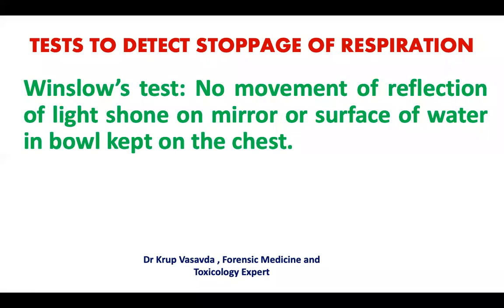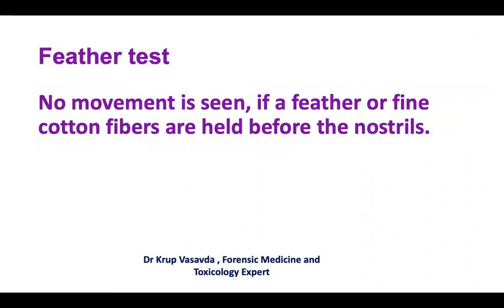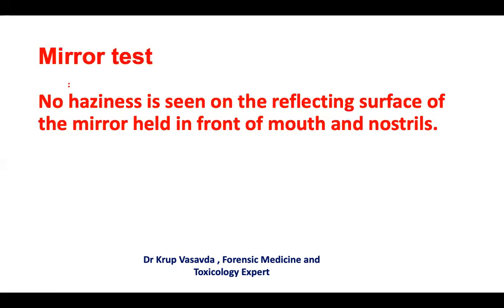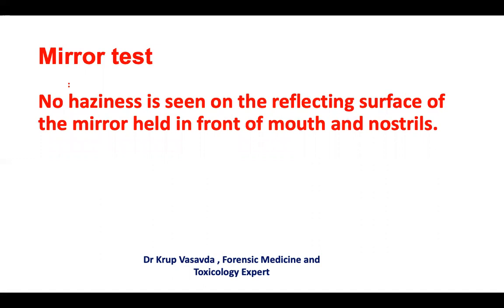Test to Detect Stoppage of Respiration | Dr Krup Vasavda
Death Video Series Links :-